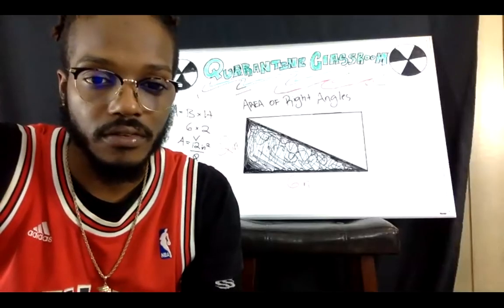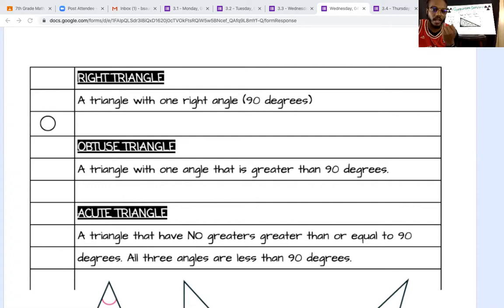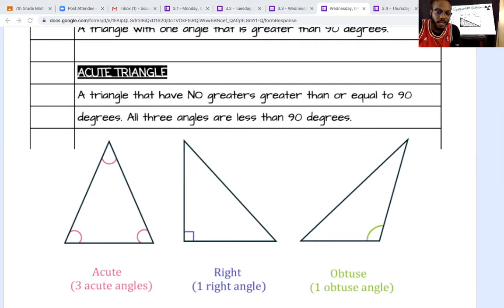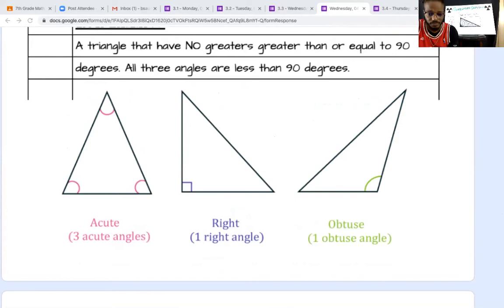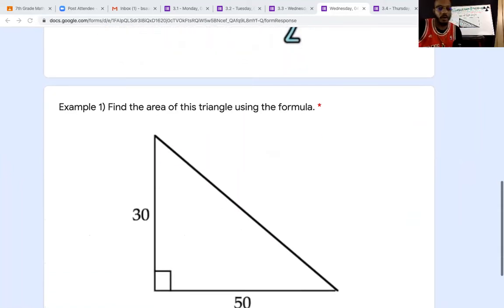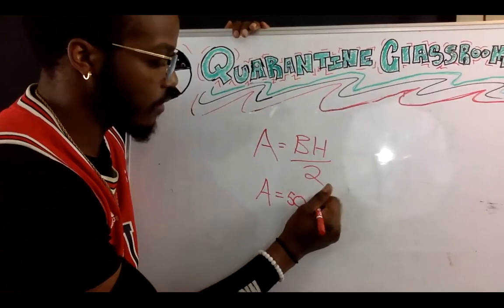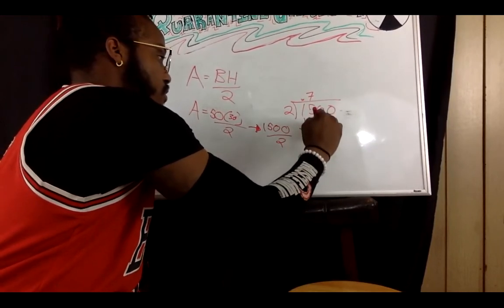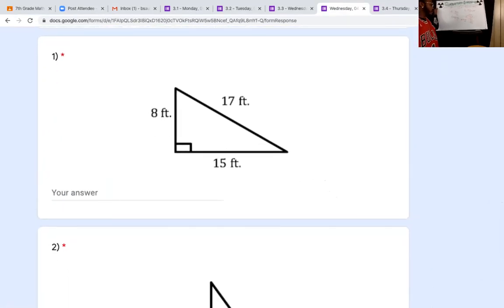3 3 Area of Right Angles Examples